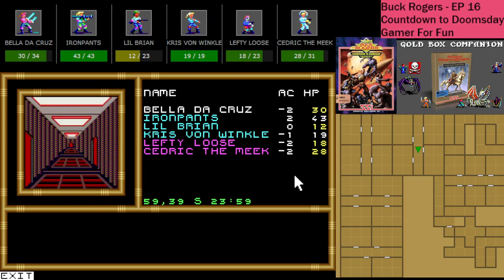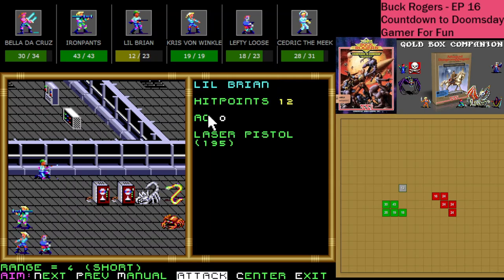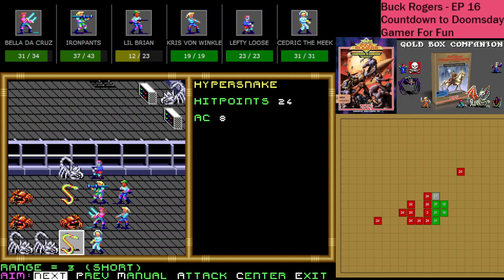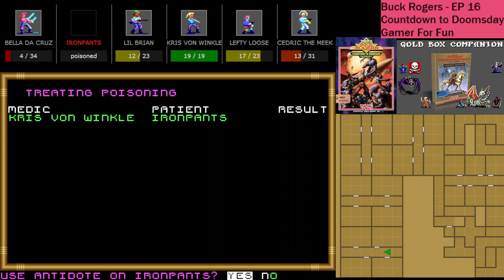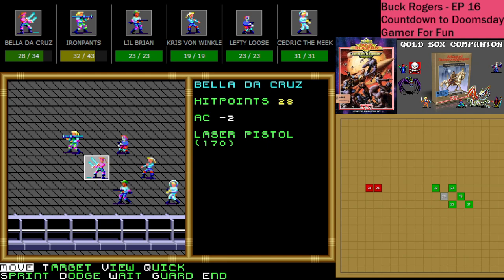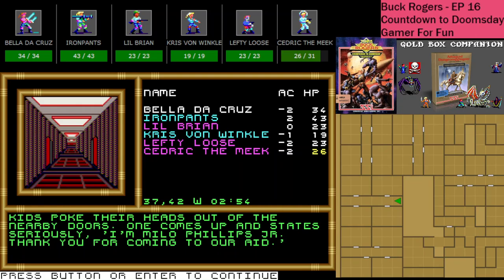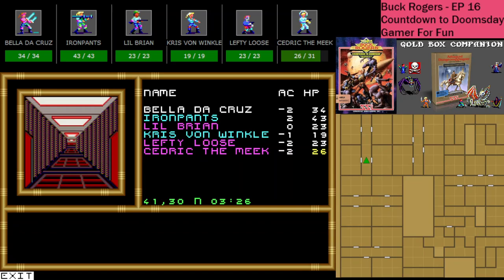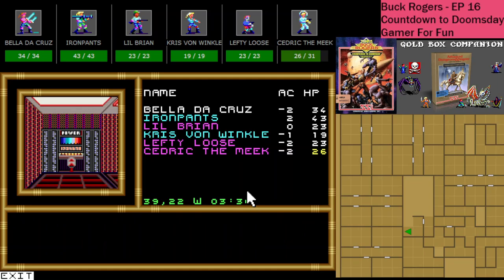BUCK - Count to Doom - EP16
Well a reload of save game due to a total party wipe to end last episode works out in my favour. And the cluebook provided some really expert direction. Jimbo helped too, once I rescued him and Milo jr. Jim thinks we are NEO spies, but really we just happened to be in the area lending a helping hand. exterminating RAM forces that is, heh heh.

Join me on this new adventure, my first run at the famed SSI Gold Box Games... BUCK ROGERS, Countdown to Doomsday.  Most people would be starting at Pools of Radiance, well not Gamer For Fun!!  Join me and Dixie Flatline once again to take on the SSI / TSR Special Projects Team final series from the 1990's.